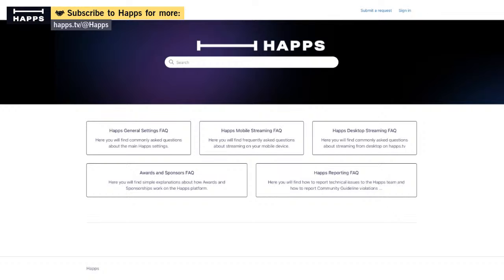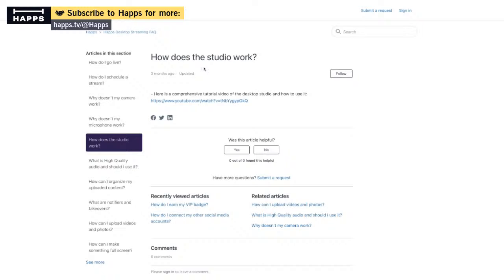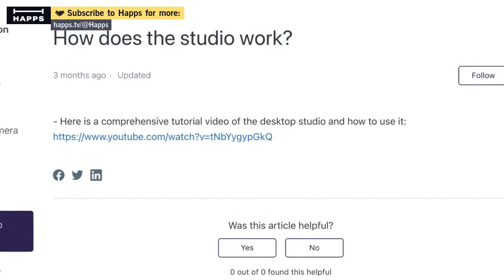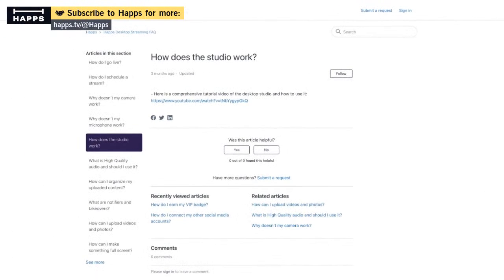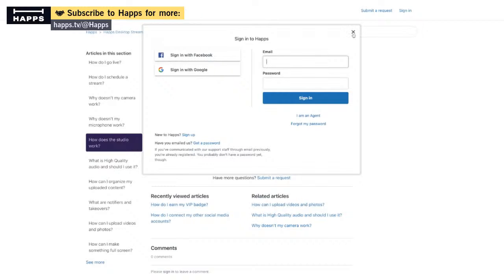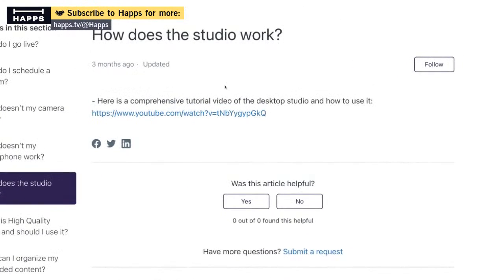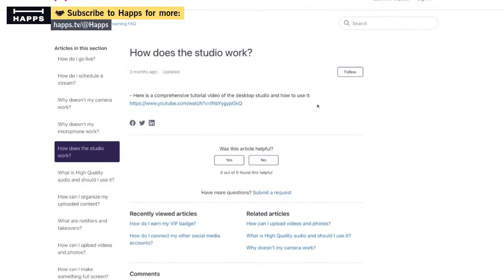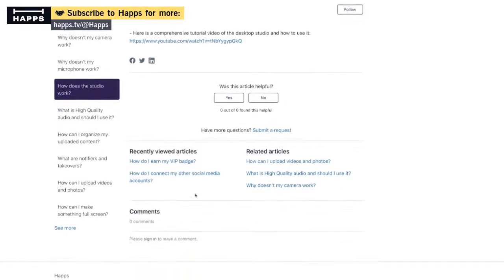Happs Tutorial Tuesday: Explaining the Help Center